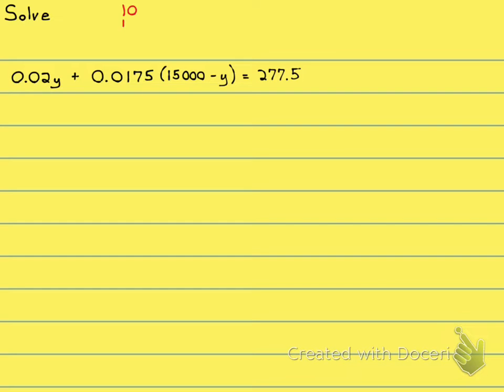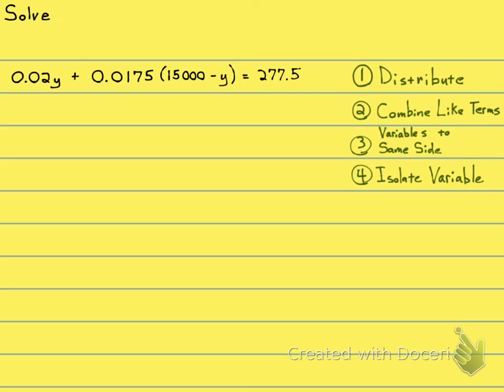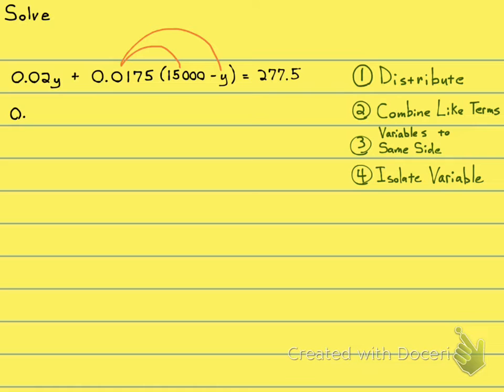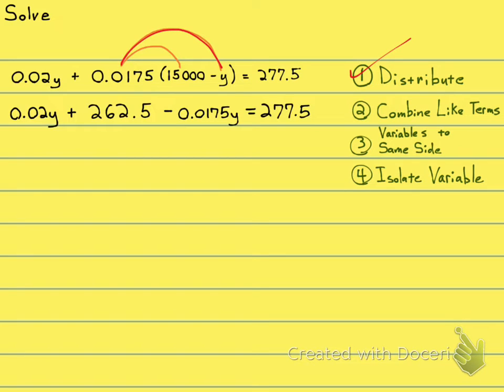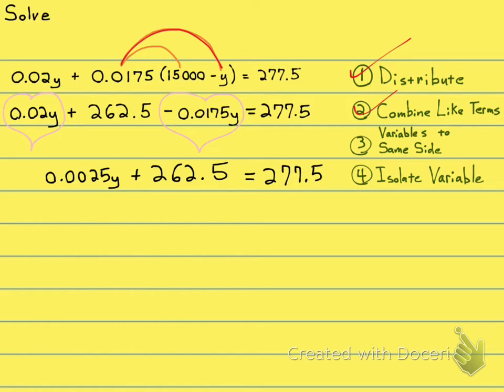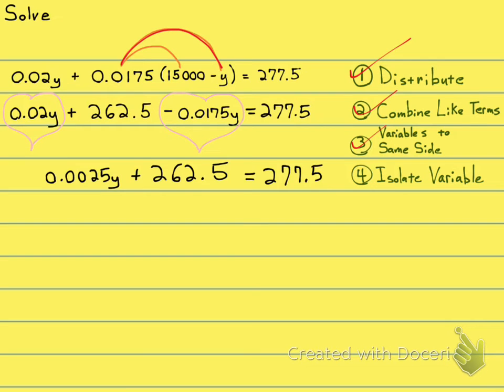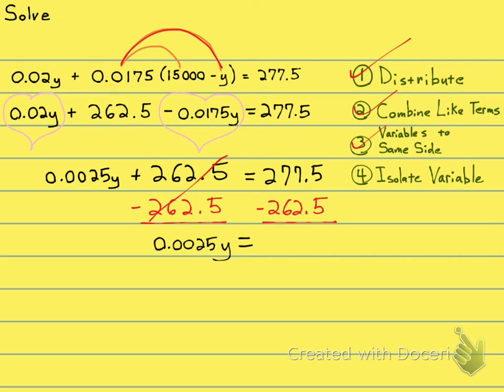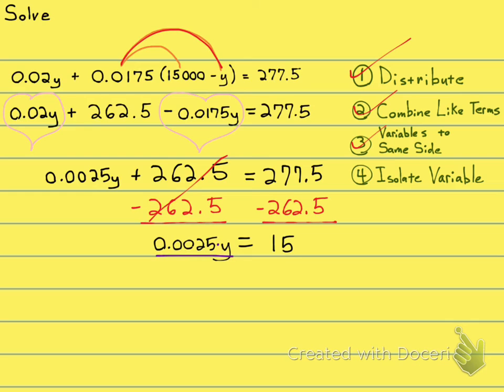XULA 2.3.6 Solve an Equation with Decimals